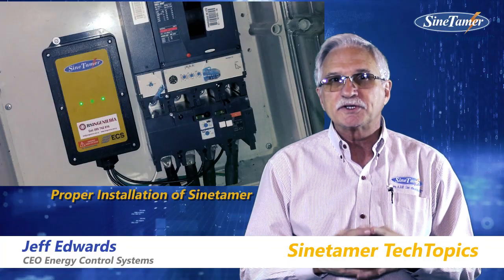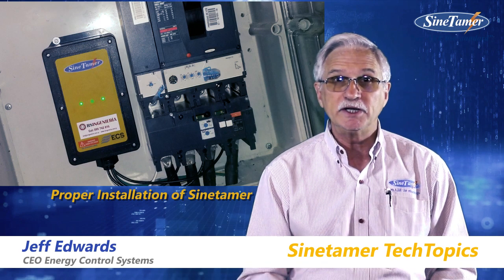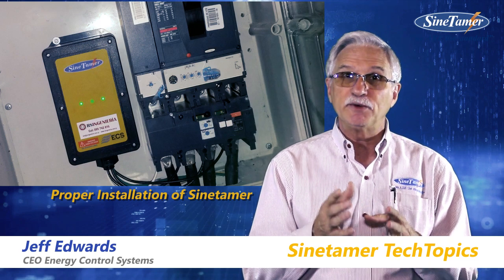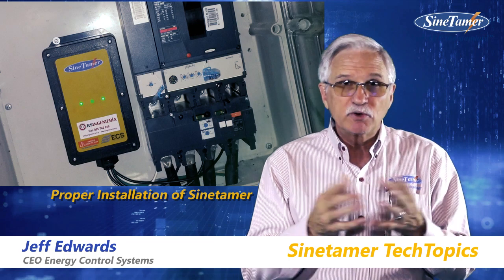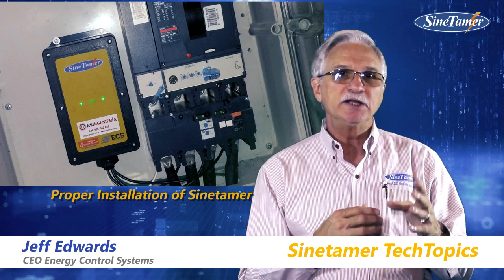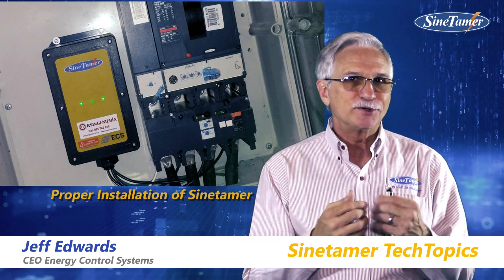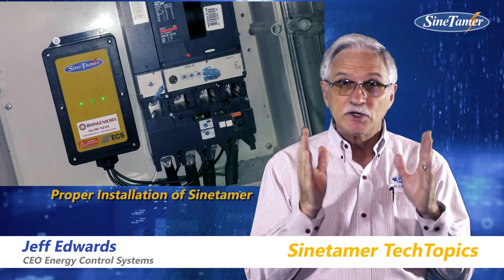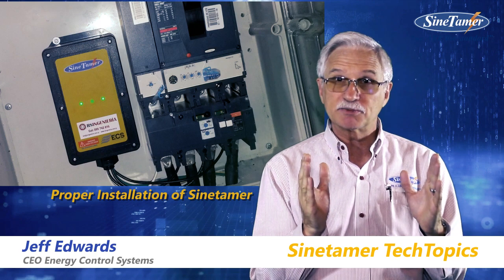Proper Sinetamer SPD Installation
How important is it to install Sinetamer or any SPD properly?  It can be the difference between protection and failure of your connected equipment!